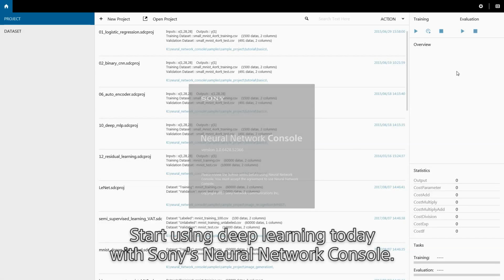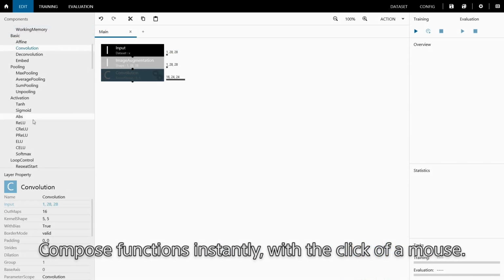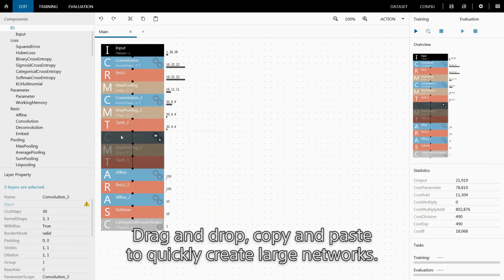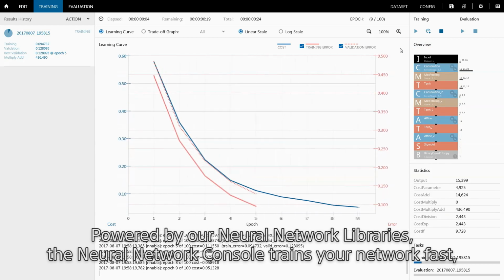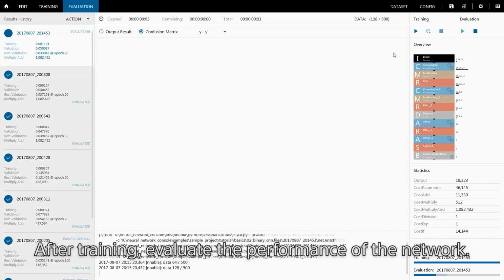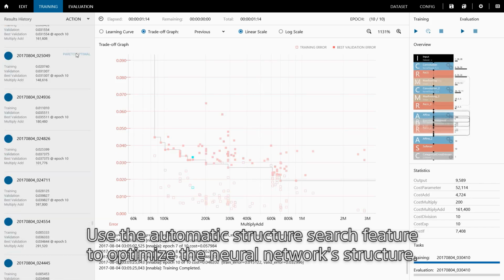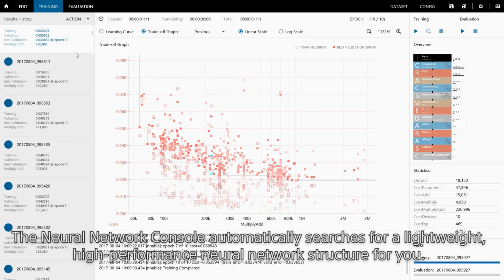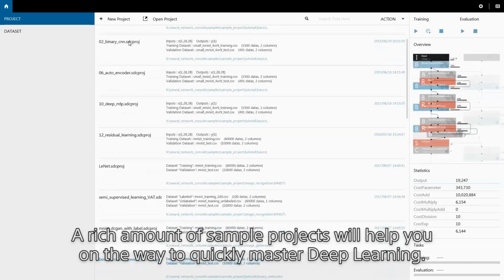Introduction of Neural Network Console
A deep learning tool for training, evaluating, and designing neural networks. Start using deep learning with an intuitive user interface.